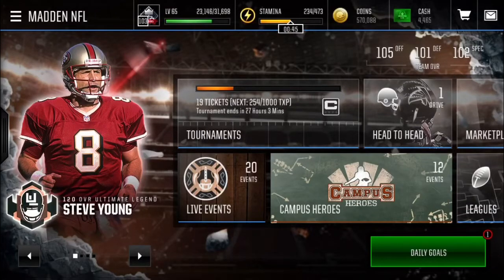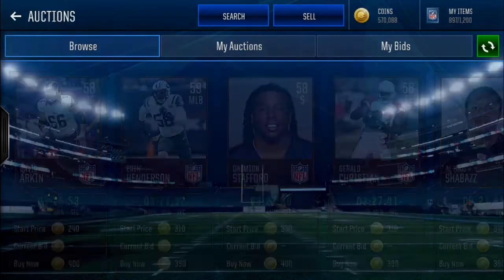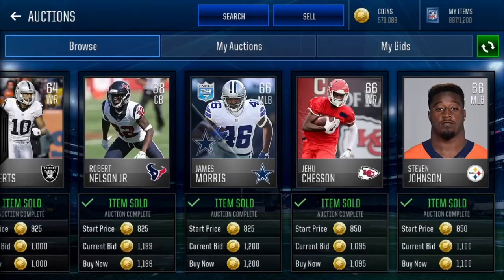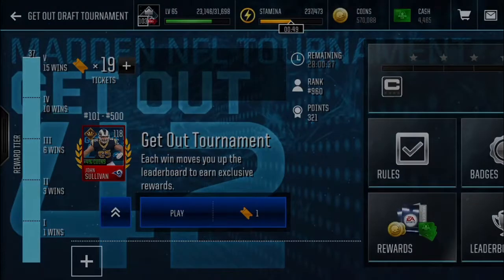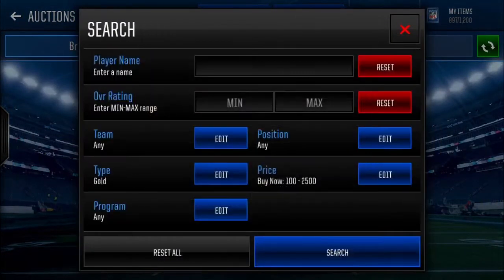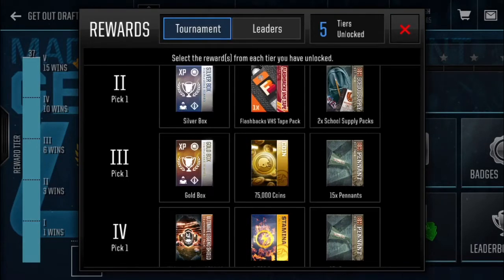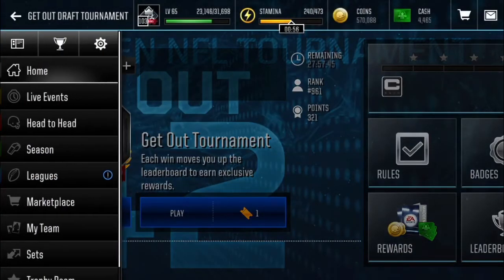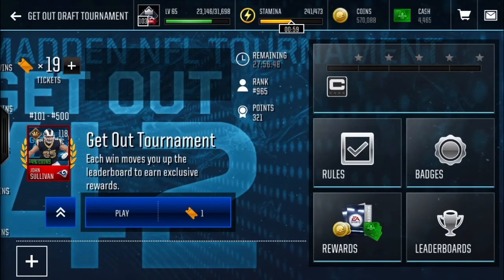Madden Mobile 18 BEST TOURNAMENT REWARDS WEEK 42!!!! (GET OUT DRAFT)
Tier 1: bronze boost
Tier 2: silver box
Tier 3: gold box
Tier 4: legends badge
Tier 5: legends player